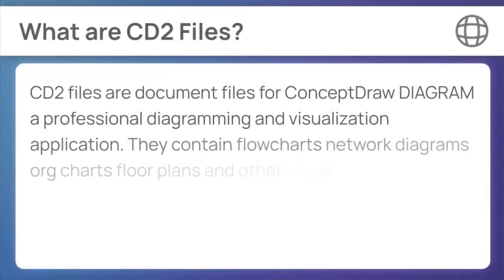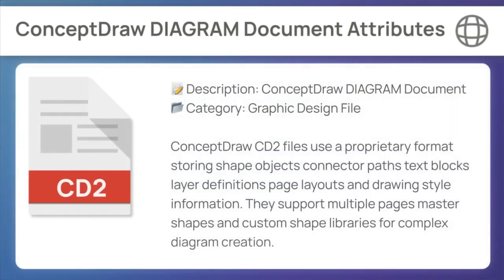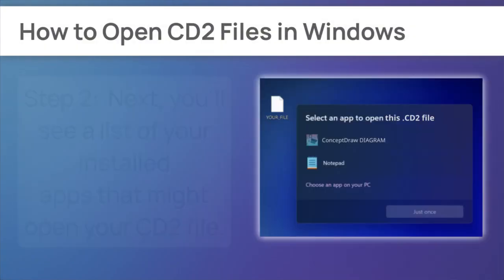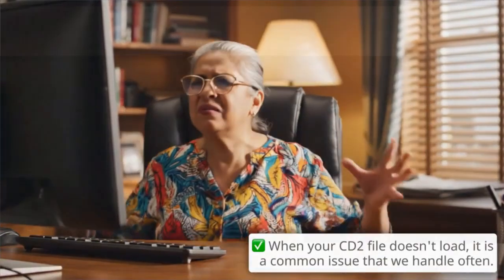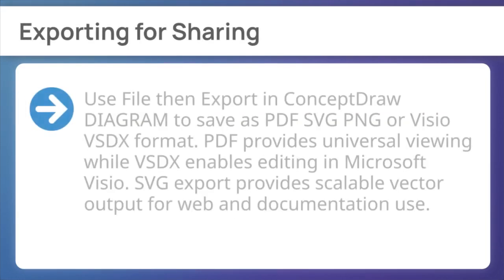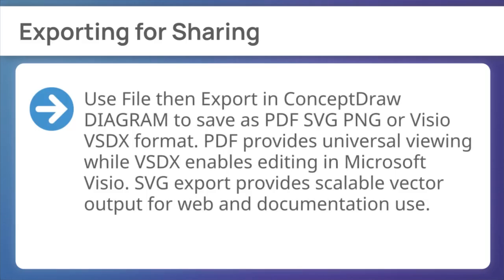How to Open CD2 Files (ConceptDraw DIAGRAM)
Need to view a CD2 file but can't? You aren't alone. I will guide you through the process of opening CD2 files and fixing corruption errors on Windows. 🪄✨ Universal File Opener (Download)

CD2 files are document files for ConceptDraw DIAGRAM a professional diagramming and visualization application.

ConceptDraw CD2 files use a proprietary format storing shape objects connector paths text blocks layer definitions page layouts and drawing style information. They support multiple pages master shapes and custom shape libraries for complex diagram creation.

▶ Your Guide to CD2:

- Find the correct program to open the CD2 file
- Troubleshoot Windows errors preventing CD2 access
- See where the CD2 file format came from
- Opening the Document
- Converting from Visio
- Restore proper CD2 file-to-program associations
- Exporting for Sharing
- Discover the purpose of the CD2 file

▶ How to Open CD2:

ConceptDraw DIAGRAM (CS Odessa)

🛠️ Troubleshooting Steps:

1️⃣ Opening the Document

Install ConceptDraw DIAGRAM from conceptdraw.com and open the CD2 file via File then Open. The application displays the complete diagram with all shapes connectors and formatting on the drawing canvas for editing and presentation.

2️⃣ Exporting for Sharing

Use File then Export in ConceptDraw DIAGRAM to save as PDF SVG PNG or Visio VSDX format. PDF provides universal viewing while VSDX enables editing in Microsoft Visio. SVG export provides scalable vector output for web and documentation use.

3️⃣ Converting from Visio

ConceptDraw DIAGRAM imports Microsoft Visio VSDX and VSD files enabling migration from Visio. Use File then Open and select the Visio file. Review the converted diagram for any formatting differences and adjust shapes and connectors as needed.

Timestamps:

00:00 - CD2 File Introduction
00:25 - The CD2 File Format
00:45 - CD2 File Format Anatomy
01:06 - Who Supports CD2?
01:24 - Guide to Opening CD2
01:51 - Fix Broken CD2 Files
02:50 - The Universal Viewer Fix